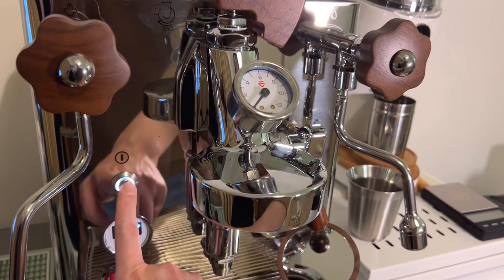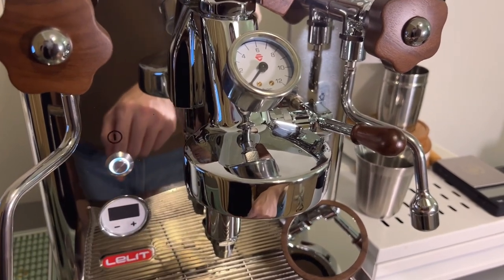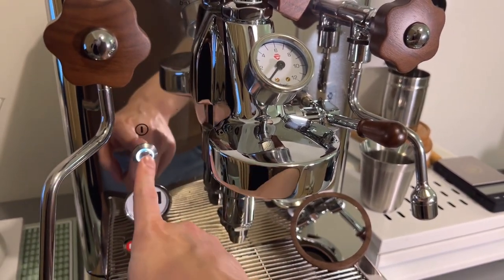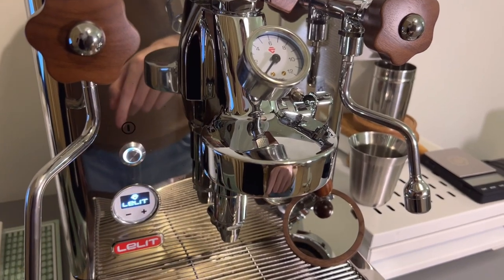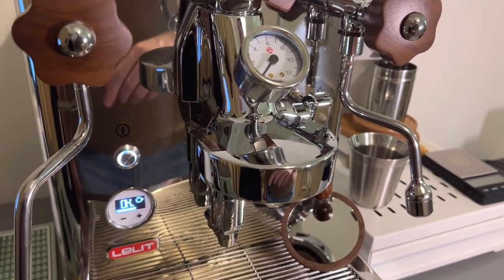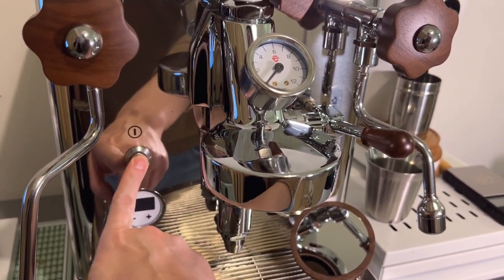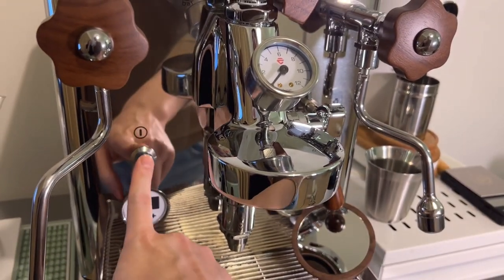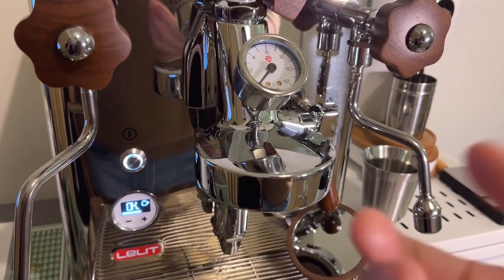[Lelit Bianca V3] How to disable or enable standby mode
Quick tutorial on how to disable or enable standby mode on Lelit Bianca V3 since Lelit strangely does not include directions on this in the manual.

0:00 Introduction
0:28 Disabling standby mode
0:58 Enabling standby mode